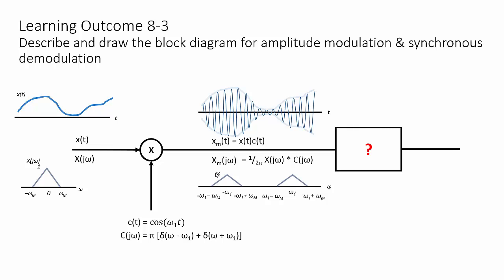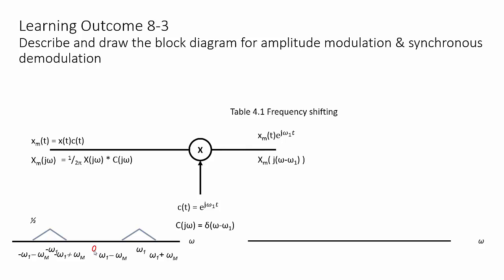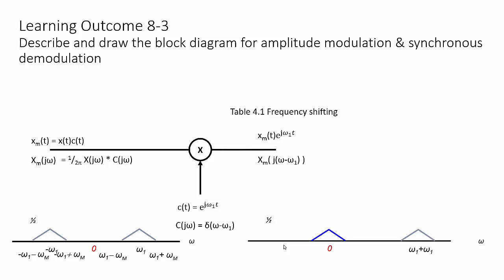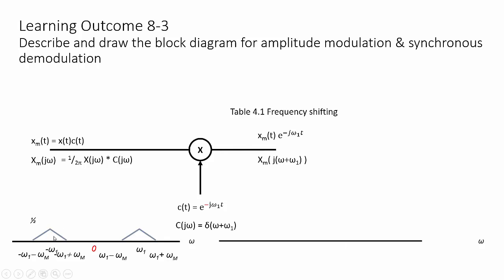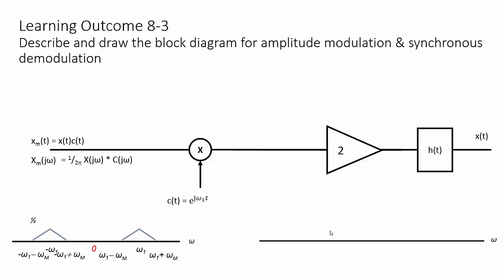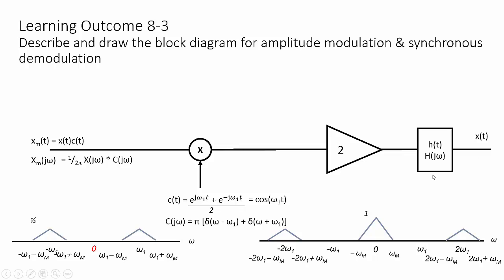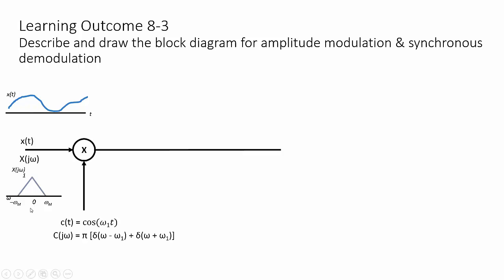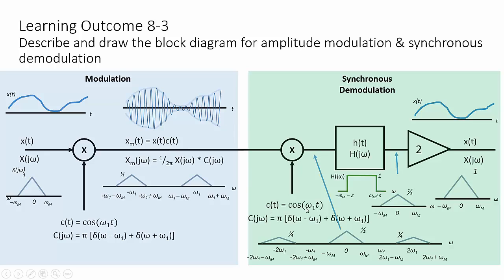LO 8-3 synchronous demodulation